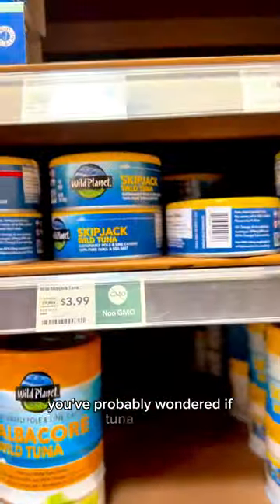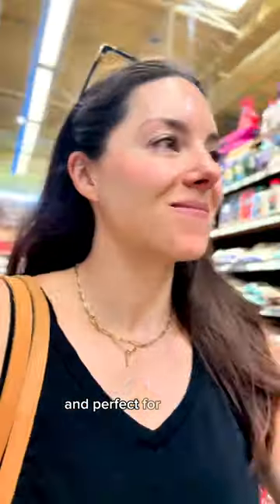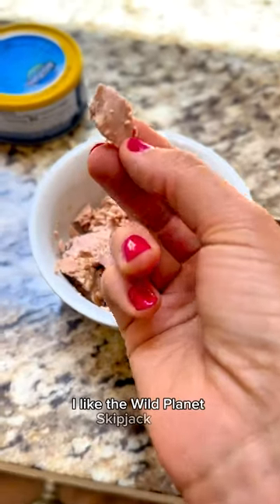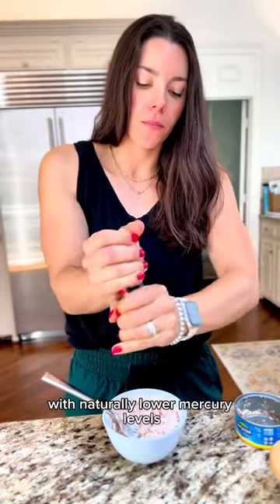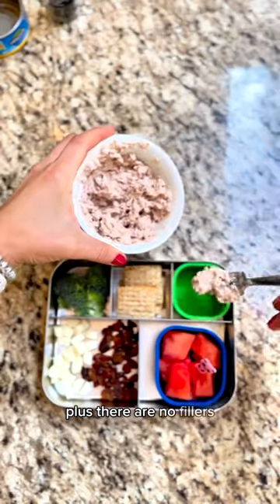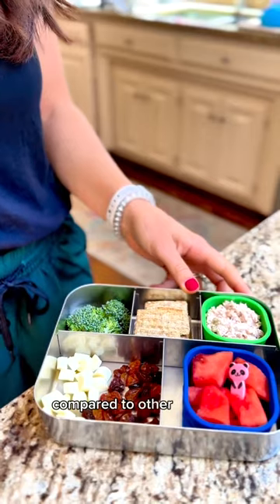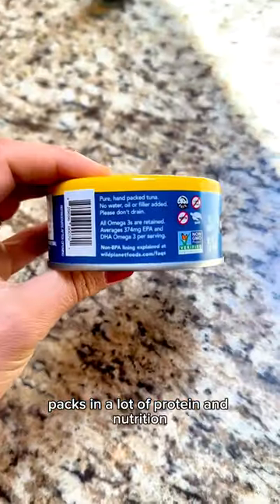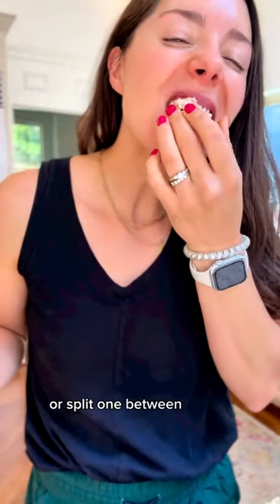My favorite canned tuna for kids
Wild Planet Skipjack tuna is a healthy pick for your kids and we love it for school lunches with whole grain crackers!

Tuna may make you concerned about mercury, but the Wild Planet Skipjack tuna is regularly tested, and comes in around 14 times lower than the FDA “Action Limit.”

A good goal to get the benefits from tuna (like protein and Omega 3s!) is to serve it around once per week, with a serving size being around ⅓ to ½ of a 3 oz can for toddlers and kids.

You can find Wild Planet products at most grocery stores 😊